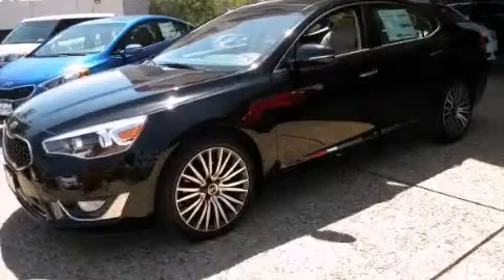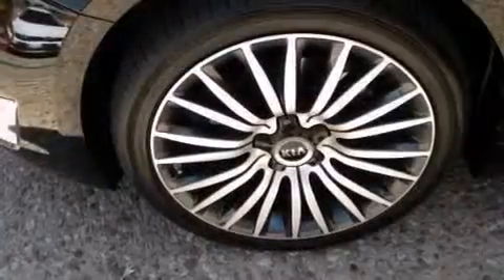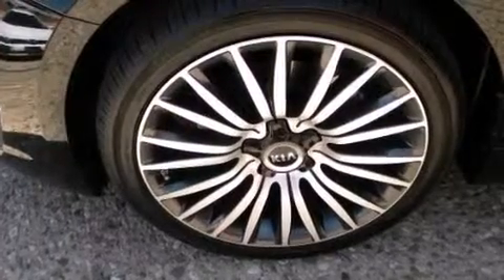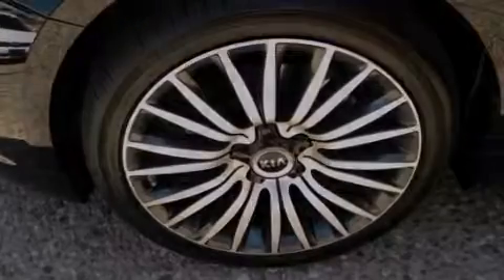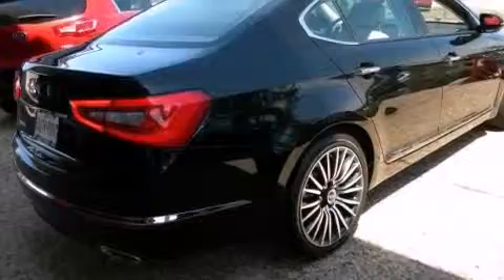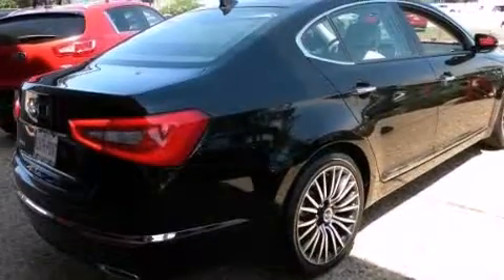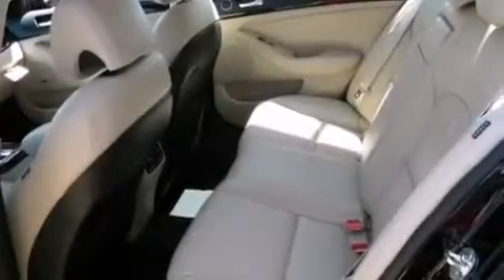2014 Kia Cadenza Austin TX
We've been honored to serve the Austin TX area , we promise that your experience at our dealership will exceed your expectations ! Year : 2014 Make : Kia Model : Cadenza Engine : Engine: 3.3L GDI V6 Trans . : Automatic South Point Kia 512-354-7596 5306 South I H 35 Austin , TX 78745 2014 Kia Cadenza Austin TX